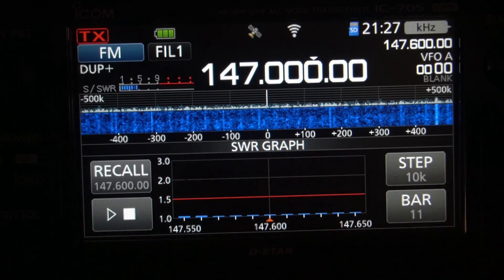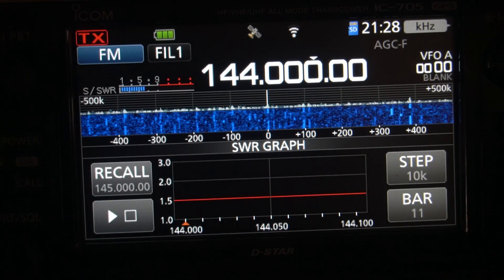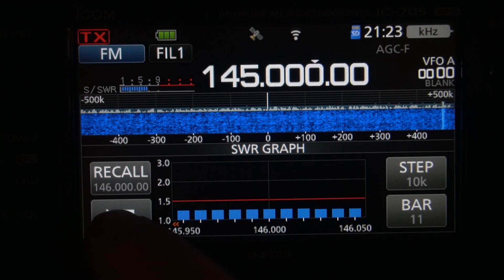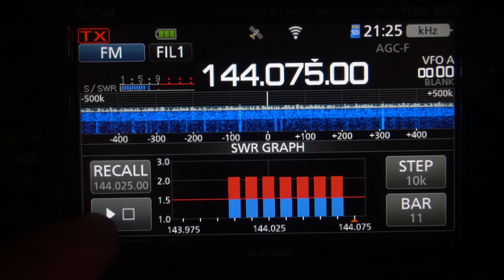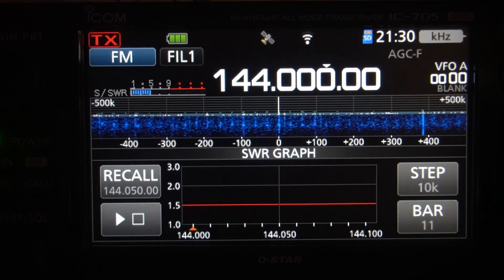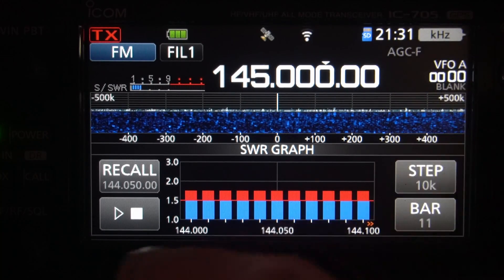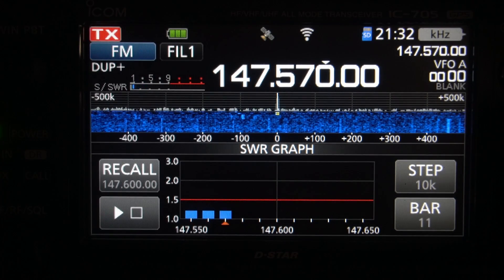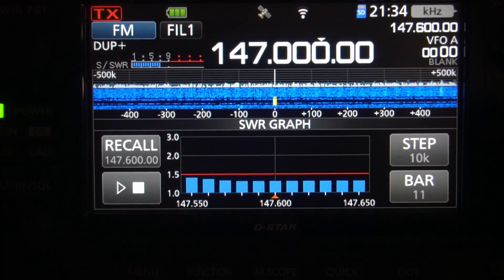Why is the SWR so high on my IC 705 with my Signal Stick Antenna??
In this video I look into trying to get the SWR better by installing a tiger tail to my IC705.
Don't get me wrong the signal stick is totally usable but I thought the SWR would have been better.
SWR isn't everything but I don't want it so high that it hurts my radios, so I want to do some receive testing with these antennas and a couple others I have later.

Extendable antenna in video,
HYS BNC Amateur Telescopic Dual-Band VHF 144/UHF,